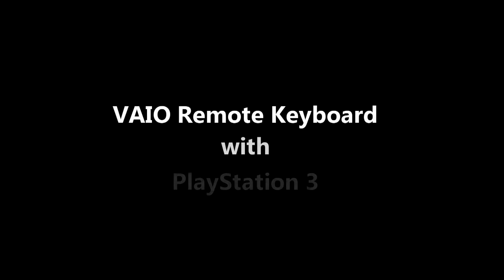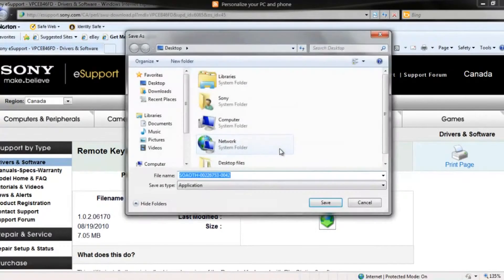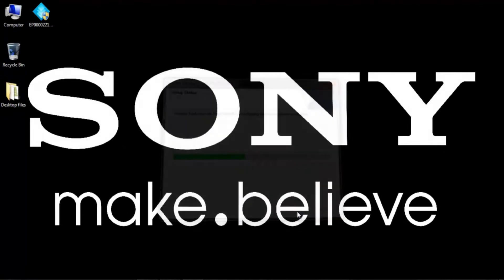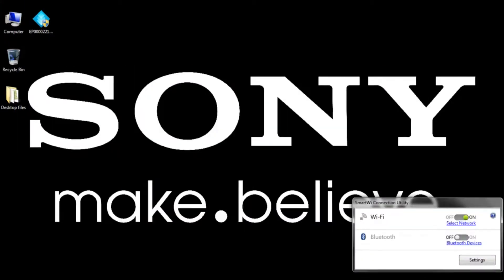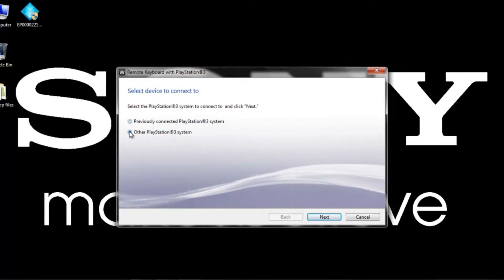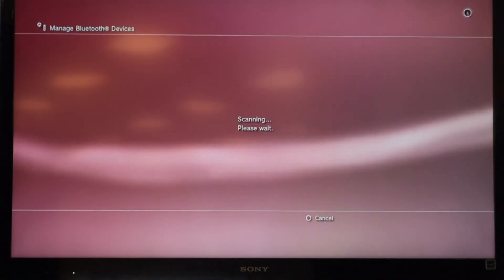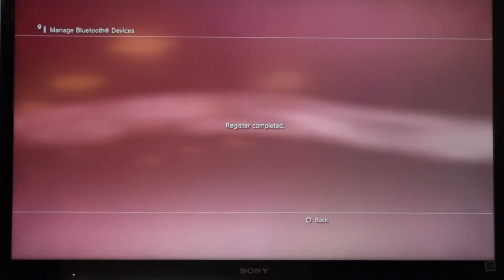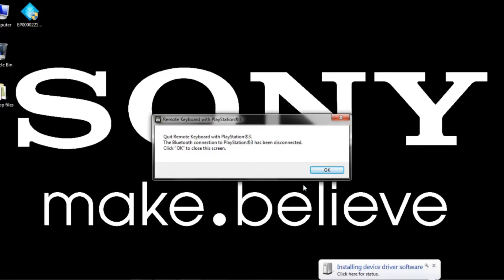Sony VAIO Remote Keyboard on the Playstation 3 PS3 Installation & Tutorial Yoùtùbe - HD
Take a look at this video that shows you how to connect your Sony VAIO notebook wirelessly to your PlayStation 3 using bluetooth. This will enable you to use... 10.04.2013 Technòlògy - Yoùtùbe - HD